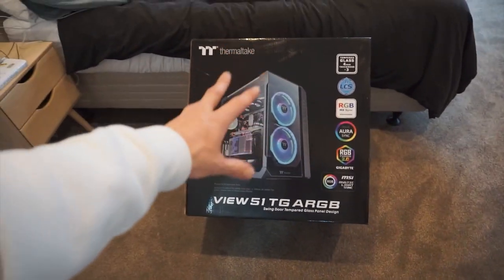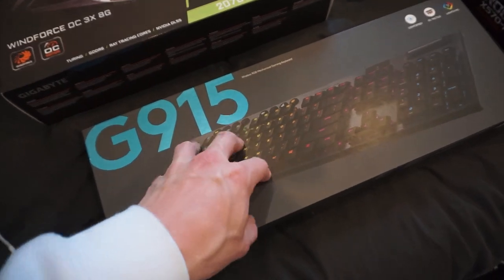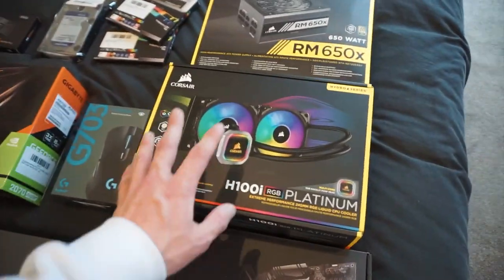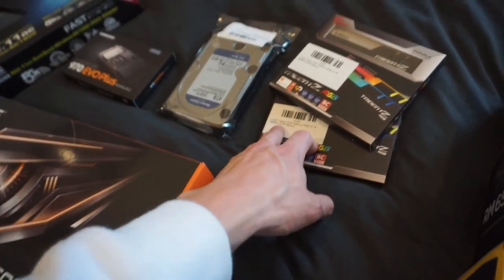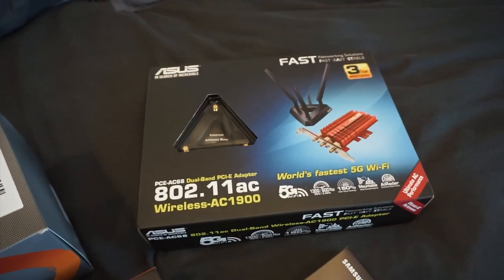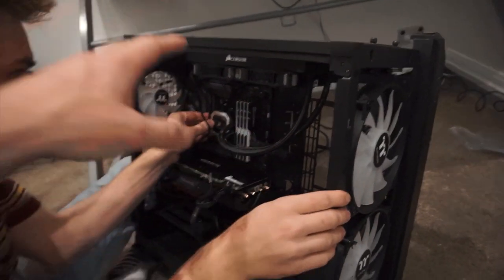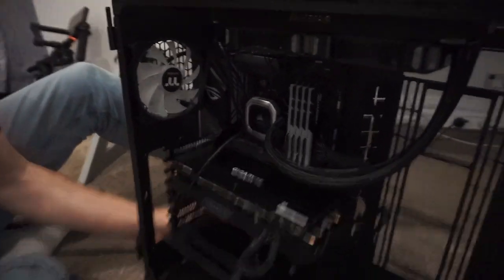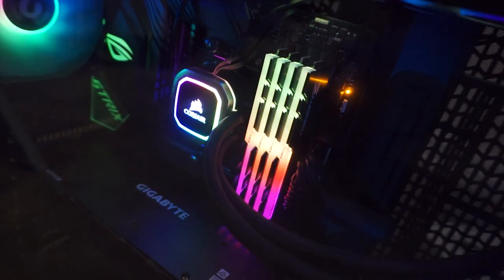I SOLD MY 350Z! + New 4K Editing PC Build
Little bit sad to see the 350Z go, it's been a really fun car for the last 2 years.
So stoked with the new PC though!
I'll leave all the specs below for those interested.

PC Specs -

Thermaltake View 51 RGB Full Glass Tower
AMD Ryzen 7 3700x 8 Core 4.4Ghz Motherboard
Corsair Hydro H100i RGB Liquid Cooler
ASUS ROG Strix X570-F ATX Motherboard
Gigabyte RTX 2070 Super 8gb GPU
G.Skill Trident TGB 32gb (4 x 8gb) 2666Mhz DD4 Memory
Samsung 500gb M.2 SSD
Western Digital 4TB Blue HDD
Corsair RM650x V2 650W Fully Modular 80 Plus Gold Power Supply
Logitech G915 RGB Mechanical Keyboard
Logitech G703 Wireless Mouse
Logitech G560 ROG Speakers

Follow the Notorious Collective: @thenotoriouscollective